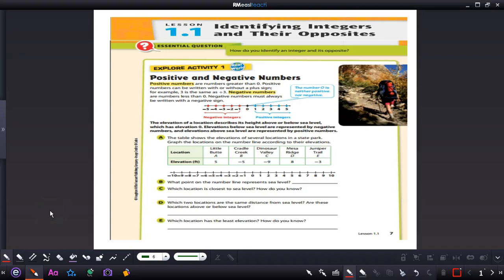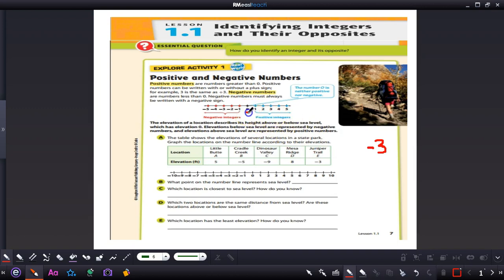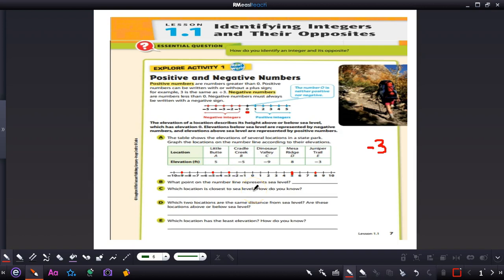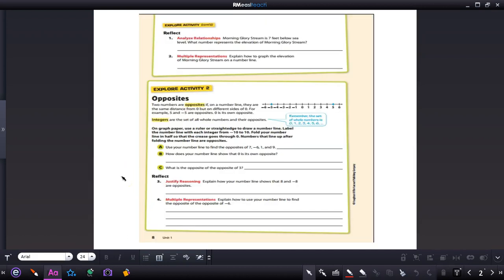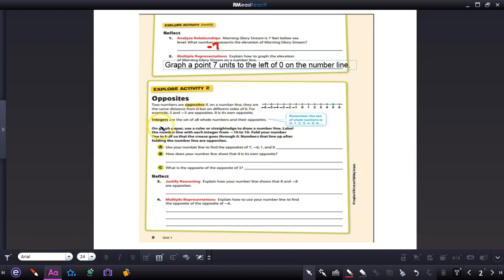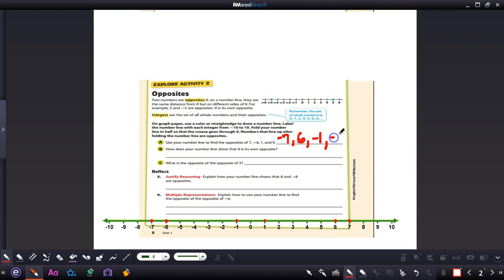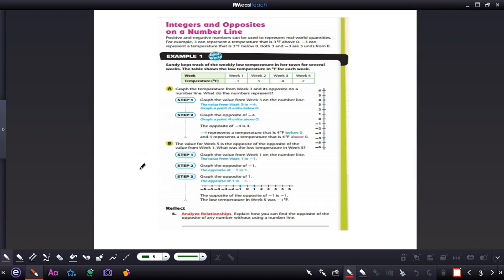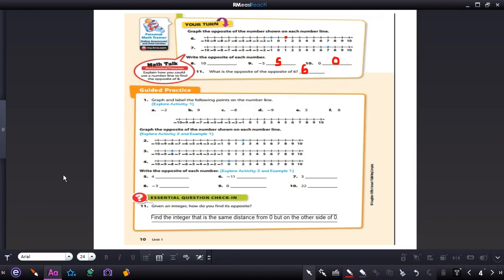Lesson 1.1 Identifying Integers & Their Opposites